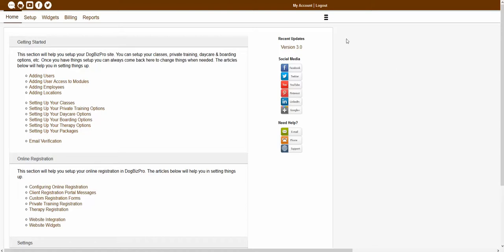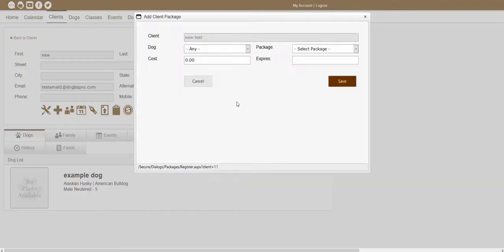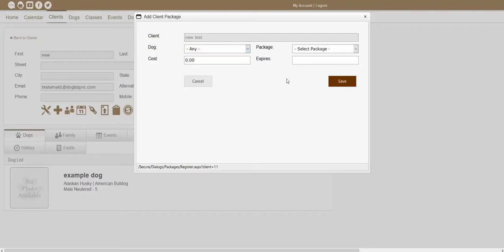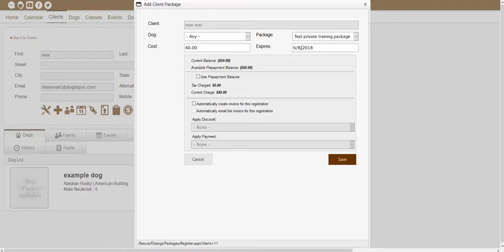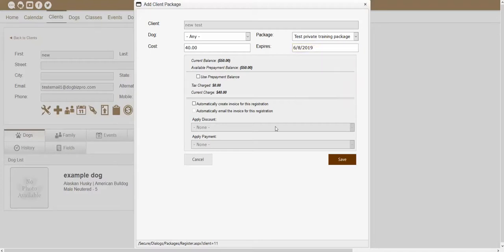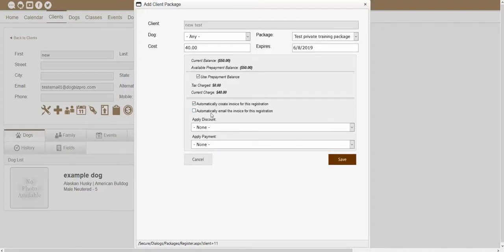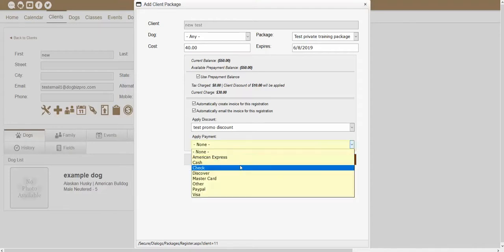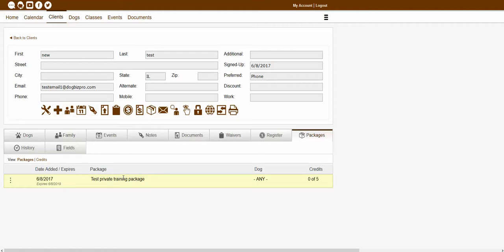DBP v3.0 - Manually Registering Clients for a Package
This video will show you how to add a package to a client's account internally inside of DogBizPro.